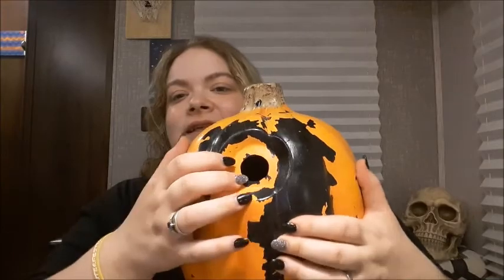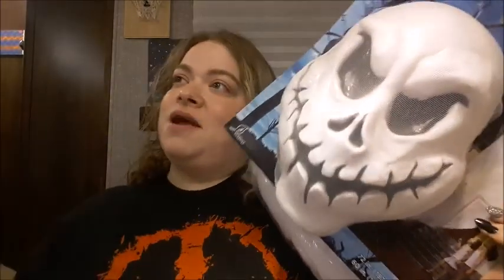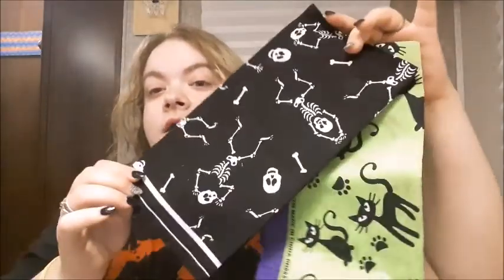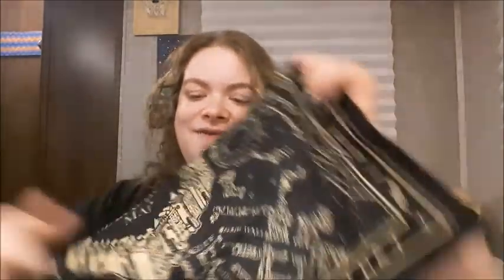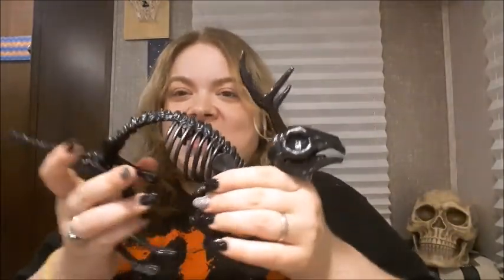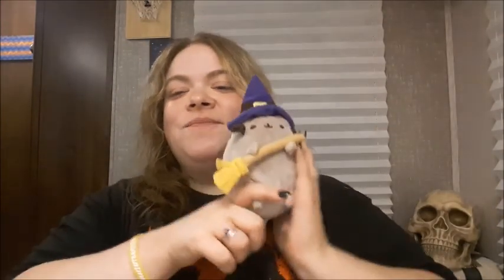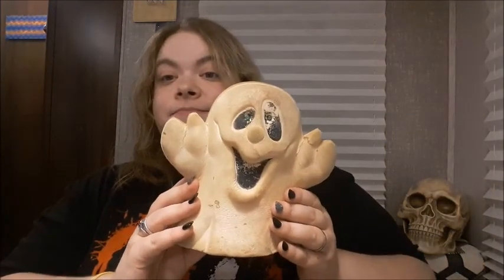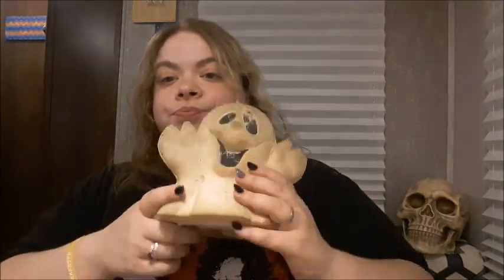1st Haul-o-ween of 2018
I just can't resist Halloween stuff!